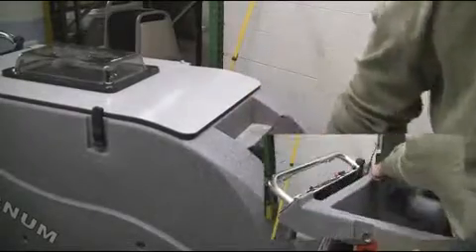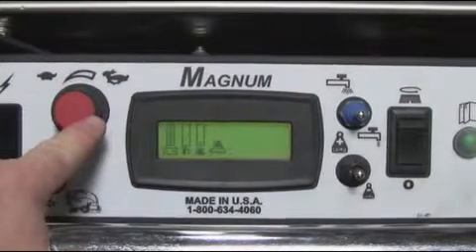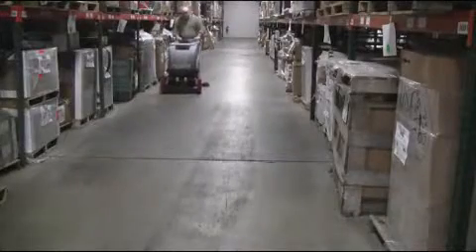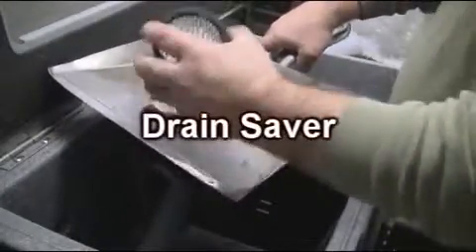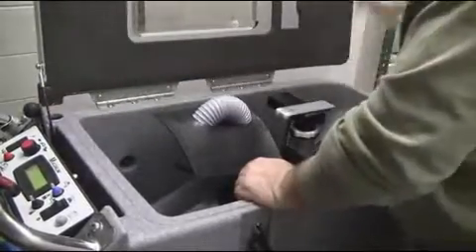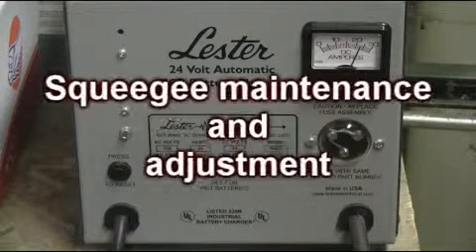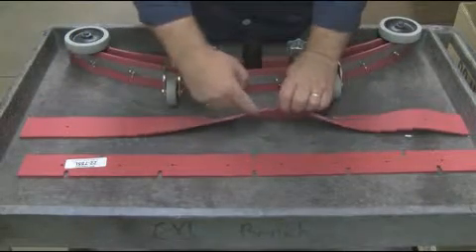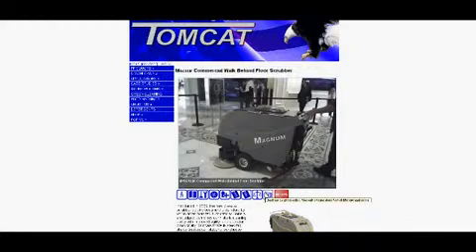TomCat Magnum Use and Care Video 2